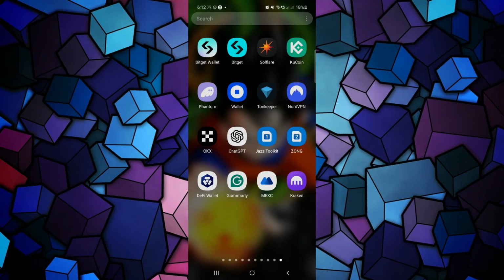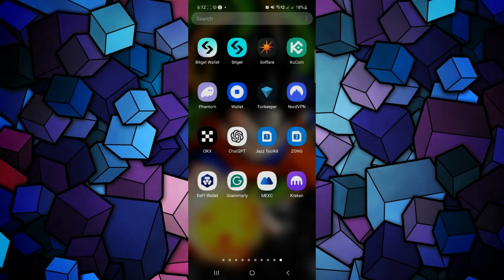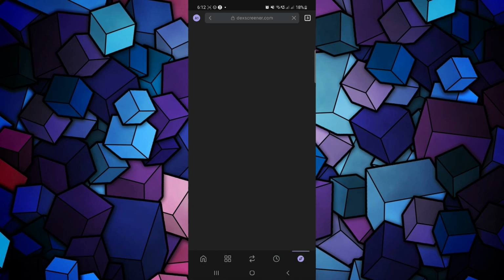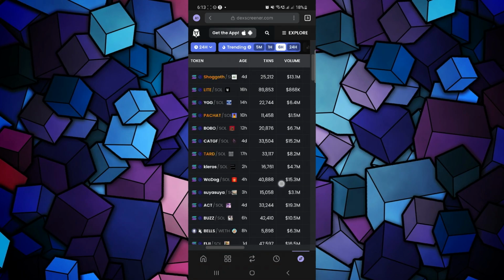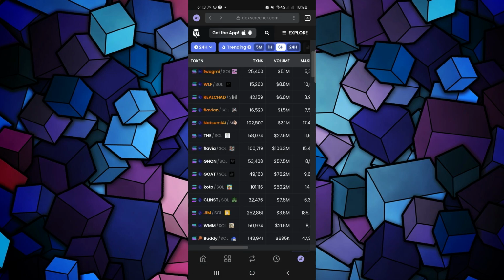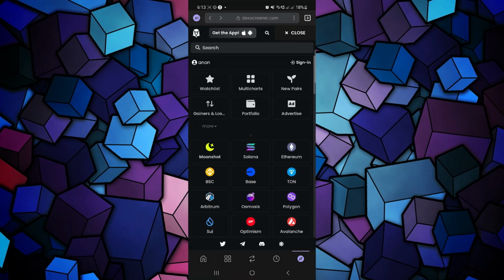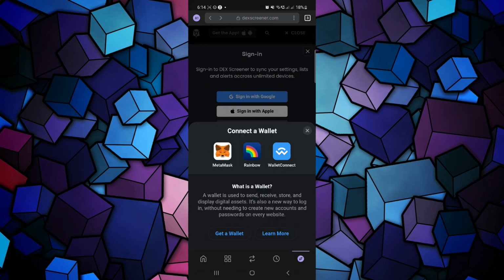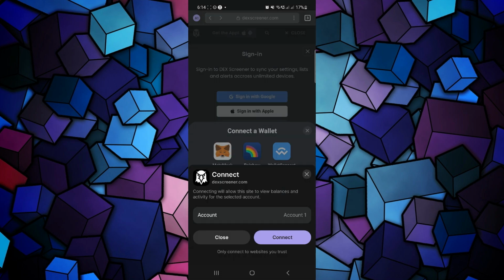How To Connect Phantom Wallet To DEX Screener | Step By Step Guide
In this video, I’ll guide you through the process of connecting your Phantom Wallet to DEX Screener. Follow these simple steps to track and analyze your crypto assets effortlessly!